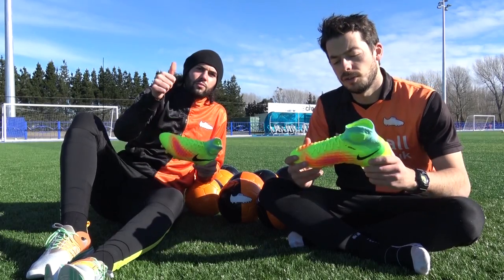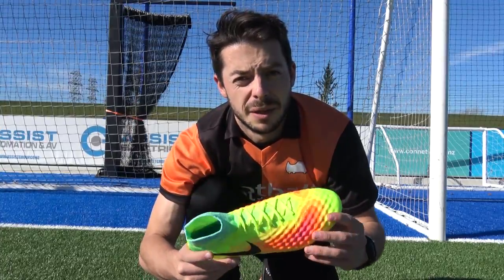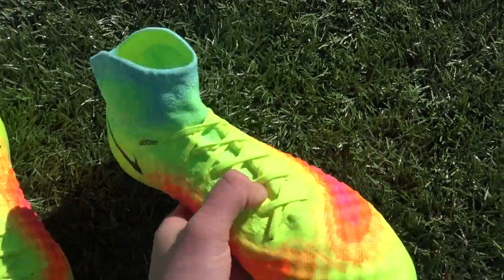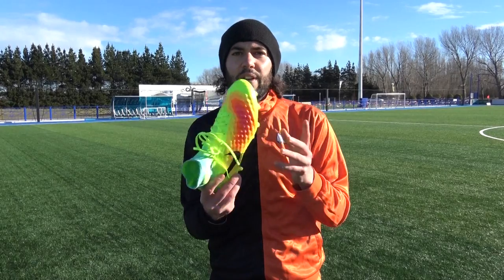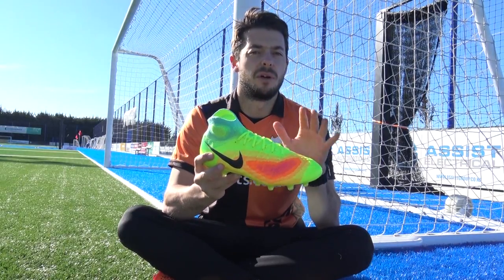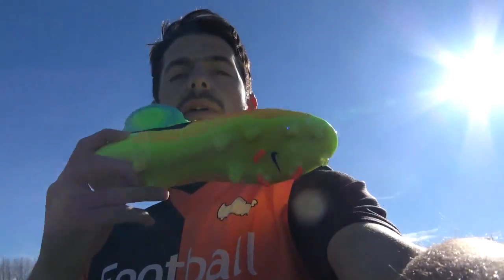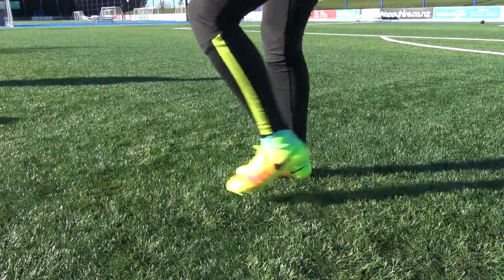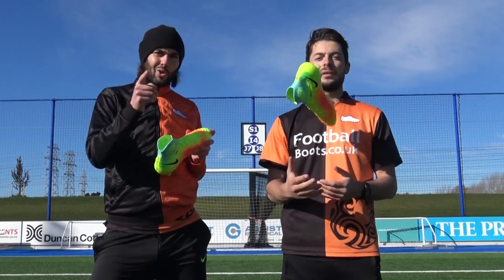Nike Magista 2 Launch Obra Review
We lace up and review Nike's Magista Obra II Soccer Cleats.